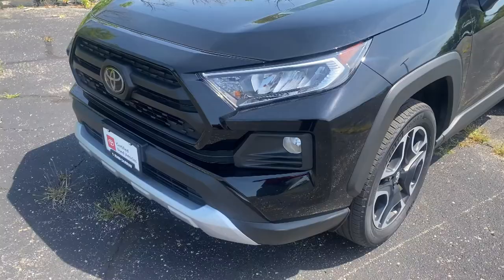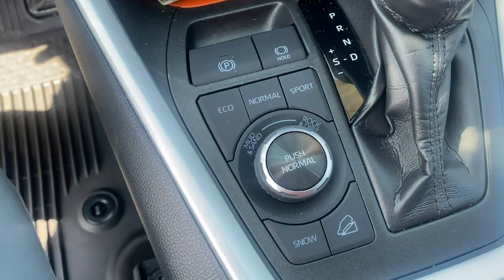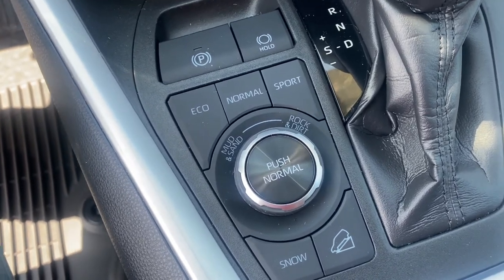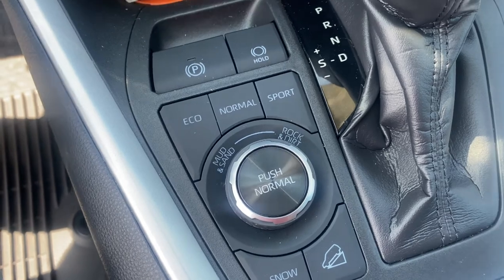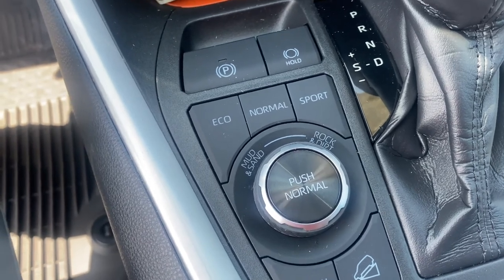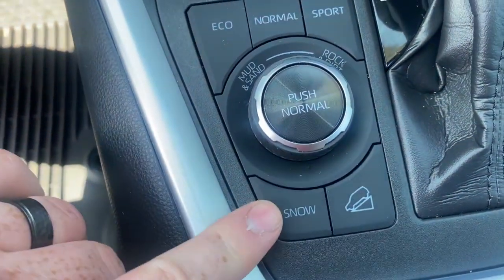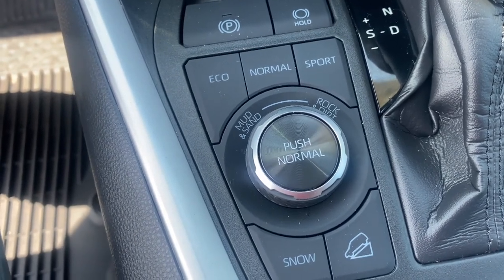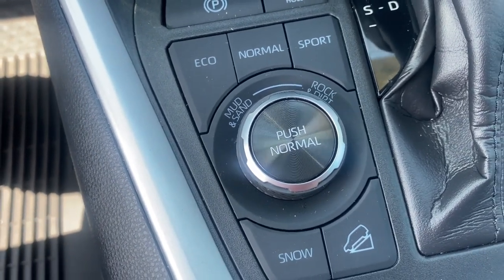Different Drive Modes On The Rav4 Adventure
Normally we talk about different safety features on a vehicle, but today Troy talks about different drive modes on the 2020 Rav4 Adventure 🔥

If you are interested in test driving our Rav4 model or have any questions, give one of our DarrowDifference makers a call at or view the vehicle